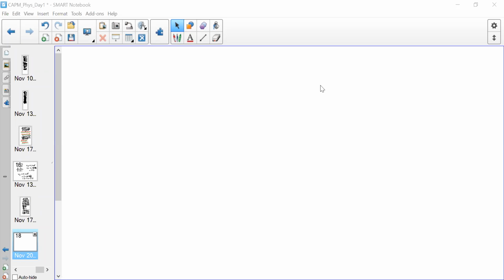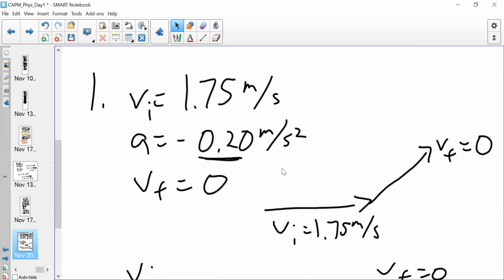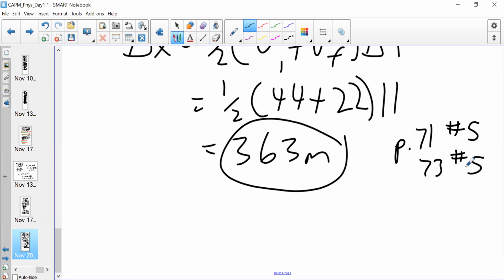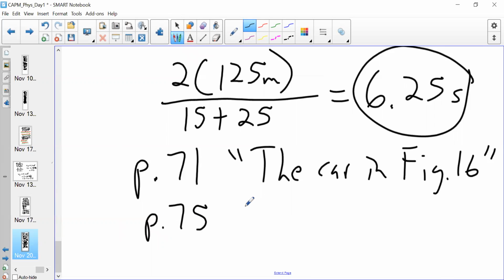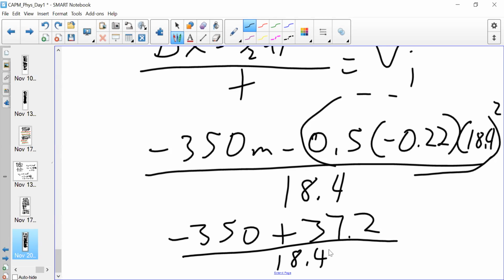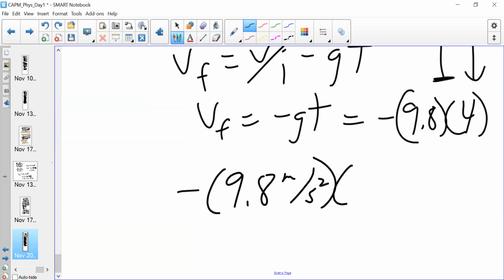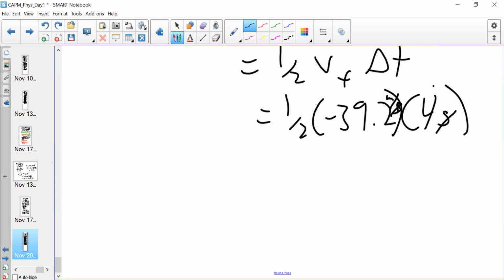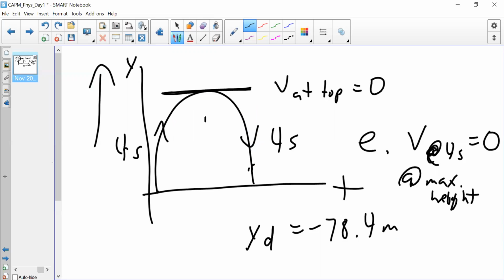Physics CAPM Day 7-Kinematics equations in the x and y-directions